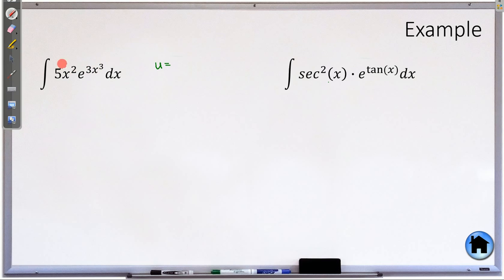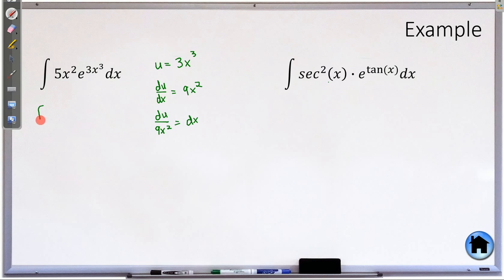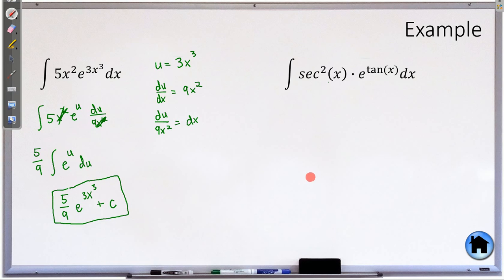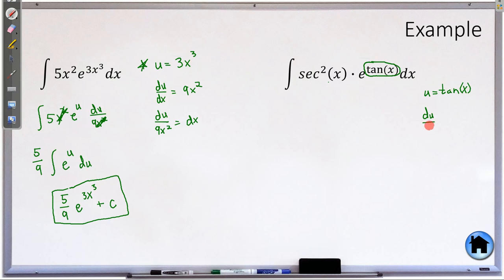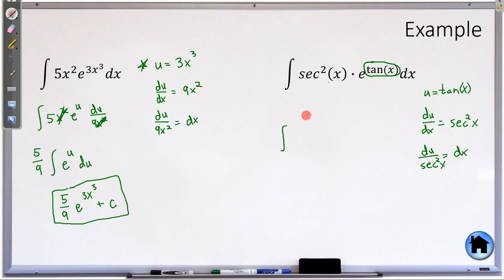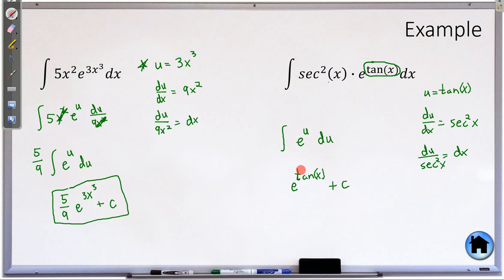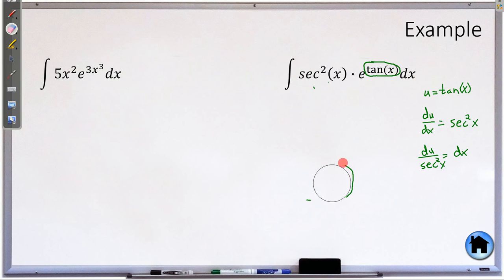Calc V37 e to the x